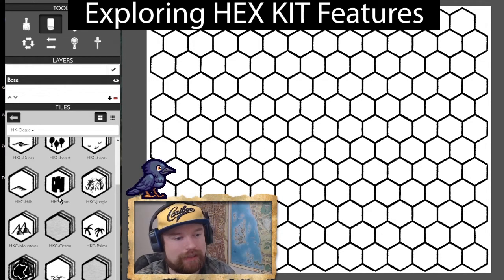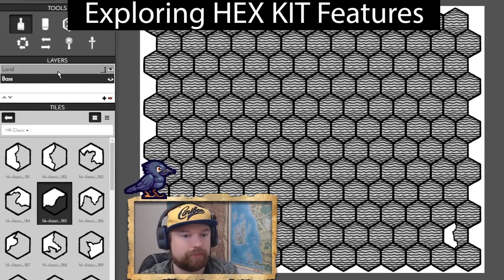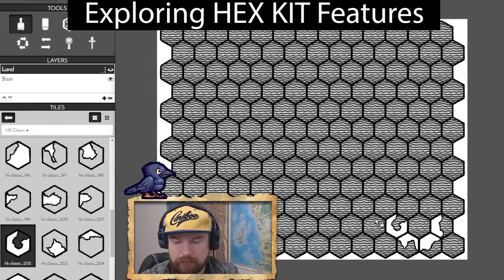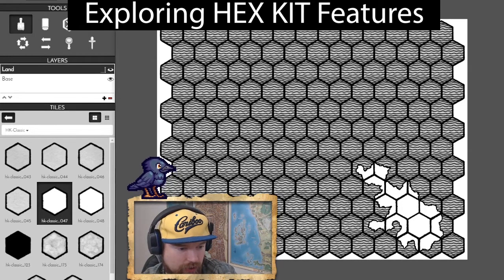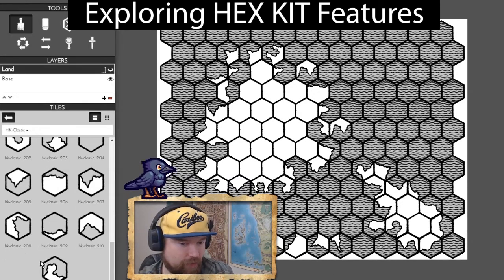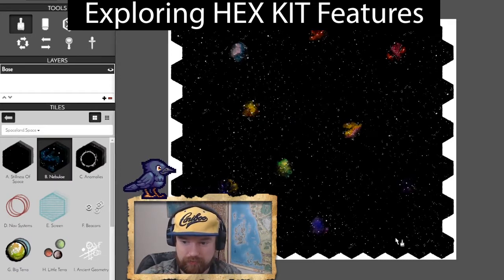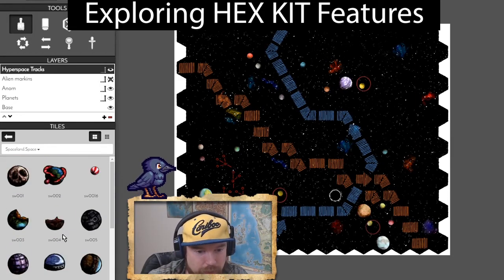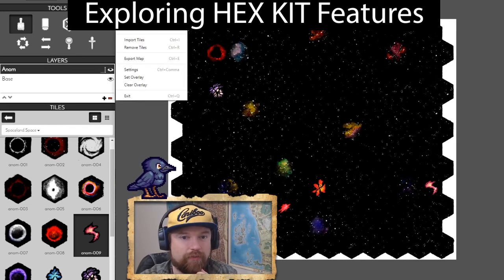Using Hex Kit to make maps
Using Hex Kit to make a  map that will be used for tabletop RPGs. Making a  fantasy hex map from scratch. Personalizing your own world RPG map is the best way to brainstorm a new RPG campaign idea and learn how to make your own map for your RPG.  Learning to use Hex Kit at the same time i Learn Hex Kit techniques, with this step by step Hex Kit Review

This is an Archive video of the type of video that i do over
Follow me there to watch live RPG content creation, and chat about the design as we go!

Please ask any questions that you have in the comments, ill try to answer ASAP